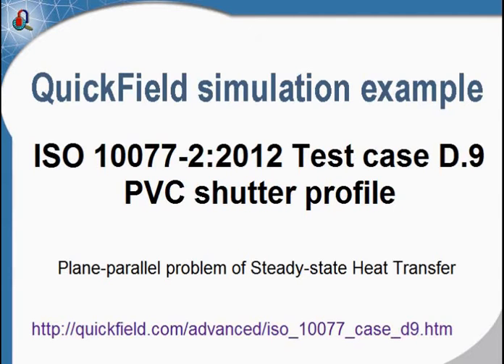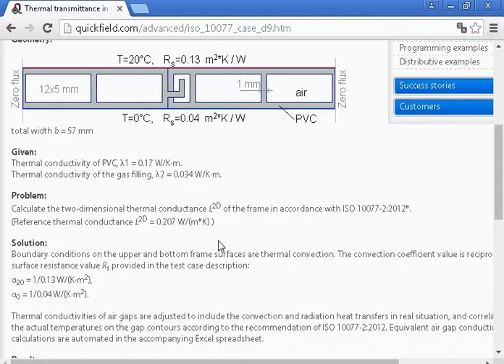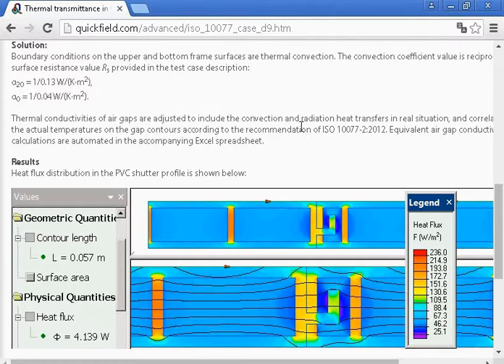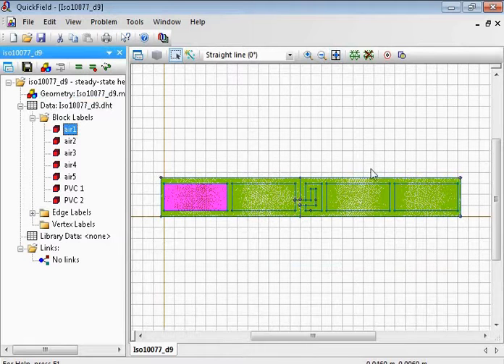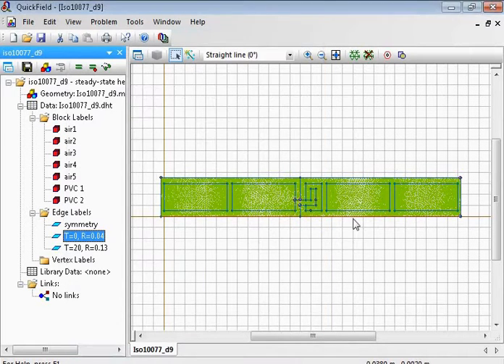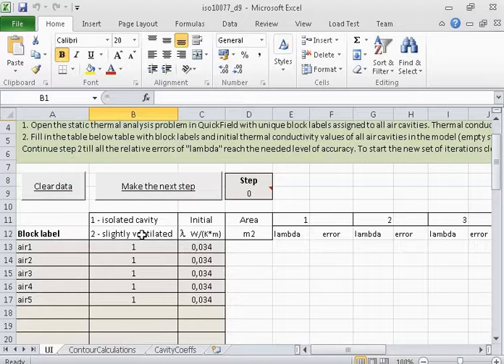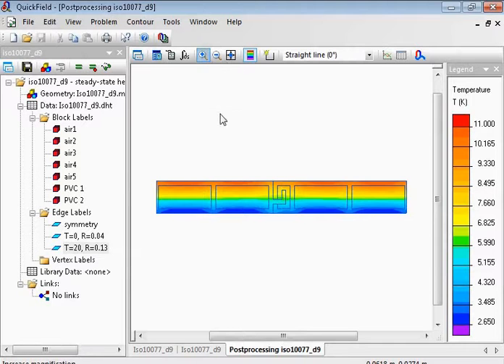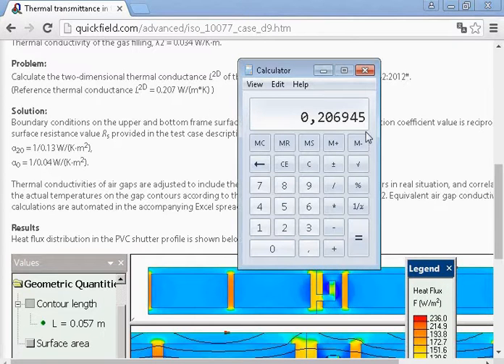QuickField Sample: ISO 10077-2:2012 Test case D.9 - PVC shutter profile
ISO 10077-2:2012 Test case D.9 - PVC shutter profile

This is an example of calculation with QuickField FEA Software.

QuickField simulation of the test case "D.9. PVC shutter profile" presented in ISO 10077-2:2012*

Problem Type:
Plane-parallel problem of heat transfer.

Geometry:

EN ISO 10211:2007 test case 1
total width b = 57 mm

Given:
Thermal conductivity of PVC, λ1 = 0.17 W/K·m.
Thermal conductivity of the gas filling, λ2 = 0.034 W/K·m.

Problem:
Calculate the two-dimensional thermal conductance L2D of the frame in accordance with ISO 10077-2:2012*.
(Reference thermal conductance L2D = 0.207 W/(m*K) )

Solution:
Boundary conditions on the upper and bottom frame surfaces are thermal convection. The convection coefficient value is reciprocal to the surface resistance value Rs provided in the test case description:
α20 = 1/0.13 W/(K·m2),
α0 = 1/0.04 W/(K·m2).

Thermal conductivities of air gaps are adjusted to include the convection and radiation heat transfers in real situation, and correlated with the actual temperatures on the gap contours according to the recommendation of ISO 10077-2:2012. Equivalent air gap conductivity calculations are automated in the accompanying Excel spreadsheet.

Results
Heat flux distribution in the PVC shutter profile is shown below:

EN ISO 10077:2012 D9 heat flux

Two-dimensional thermal conductance L2D = Heat flux / Temperature difference = 4.139 / 20 = 0.207 W/(m*K).
Difference between the calculated and reference values is less than 3%. This simulation accuracy complies with the requirements of ISO 10077-2:2012.

Download simulation files

* ISO 10077-2:2012 Thermal performance of windows, doors and shutters -- Calculation of thermal transmittance -- Part 2: Numerical method for frames.